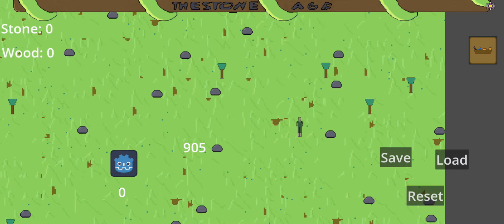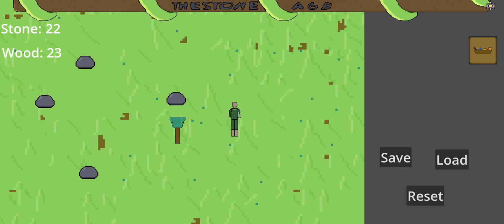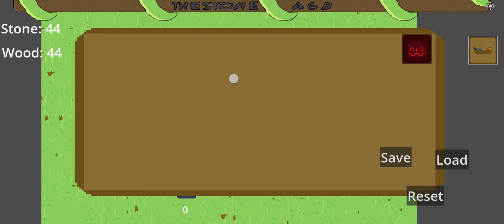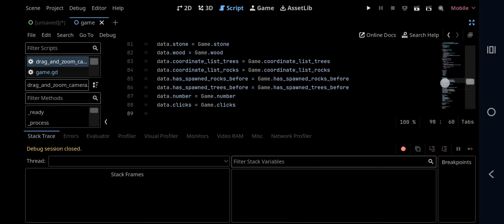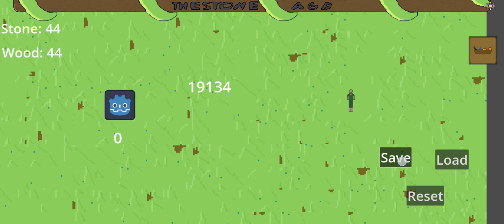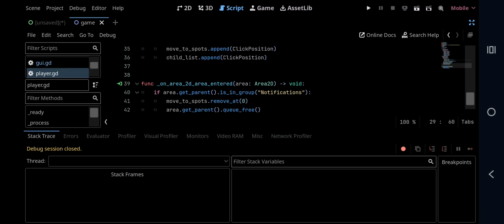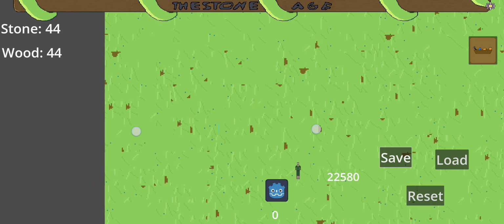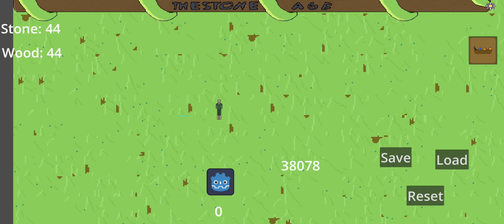idle Time v0.0.7 (Player, ShopGUI, Destroying Objects, and Movement Notification) | Gamedev log #8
we have gotten oh so far compared to the earliest versions of this game and overall I'm actually finding this process to be very rewarding and almost therapeutic. I'm actually getting pretty excited to see something I've been working so hard on finally take shape and I just wanted to take this time to thank everybody who's been watching and giving me support through this whole journey. It genuinely makes this whole experience that much better and any feedback/input is greatly appreciated.